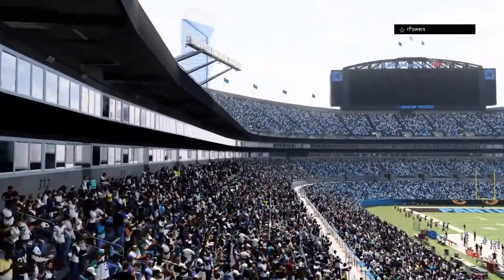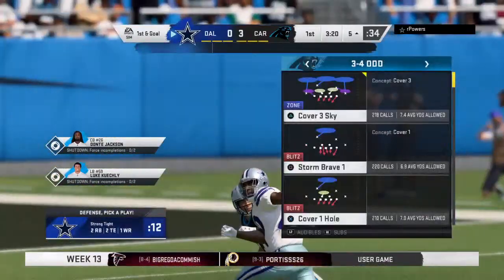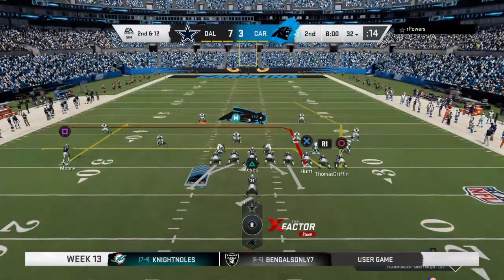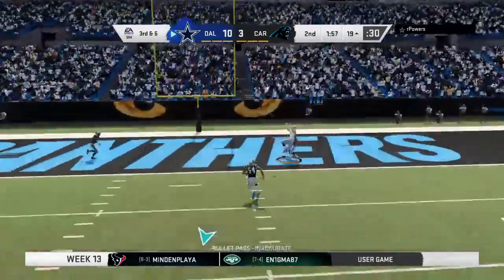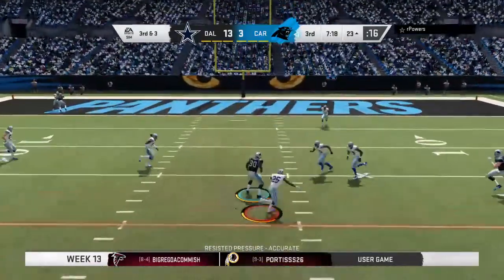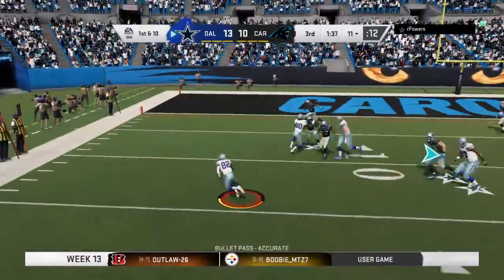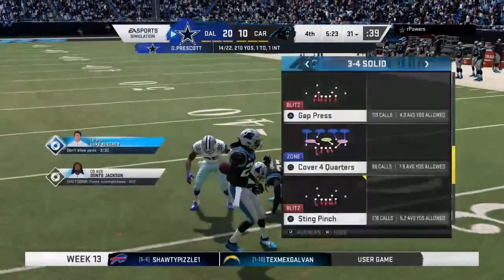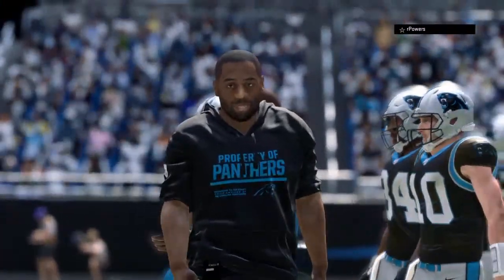MOFS56week 13 Cowboys vs Panthers